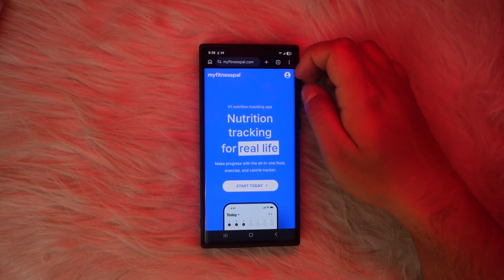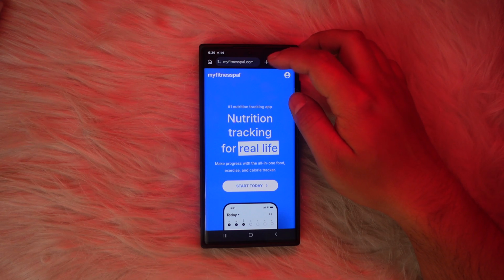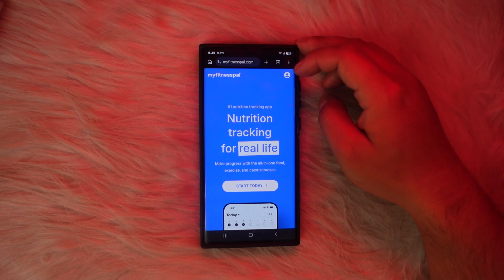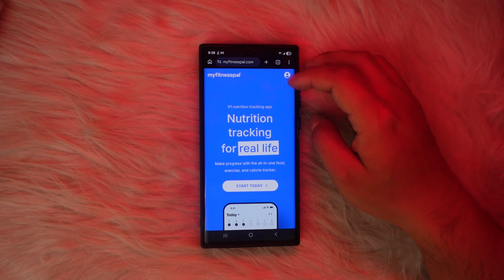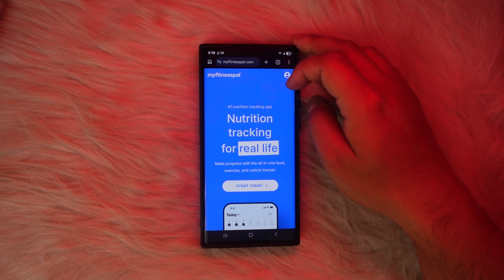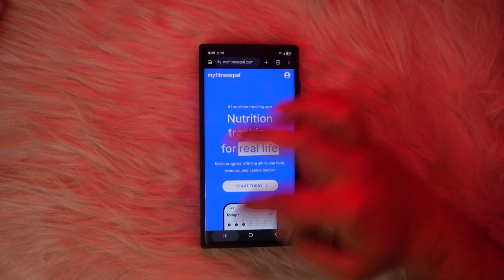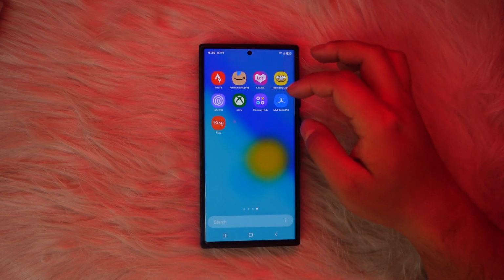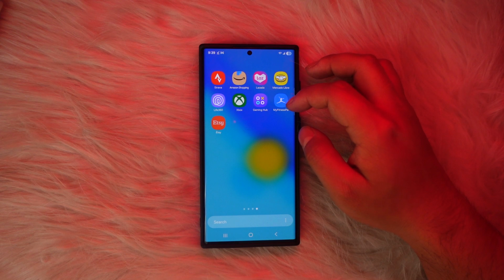How to Fix MyFitnessPal Login Errors and Sync Issues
In today's video, let's talk about how to fix MyFitnessPal login errors and sync issues. First, verify your credentials on the web—open a browser, go to MyFitnessPal, and try logging in there. If that works, the issue is with your mobile app. If it doesn't work, the problem is likely a server issue, and you'll just need to wait a few hours.

If the web login works but the app doesn't, try reinstalling the app. Uninstall it completely, then download it again. This ensures you have the latest version and should fix any glitches causing the problem.

You can also restart your device to solve temporary phone glitches. Combined with the steps above, this should resolve most login and sync issues in MyFitnessPal. If this guide helped, give the video a thumbs up.